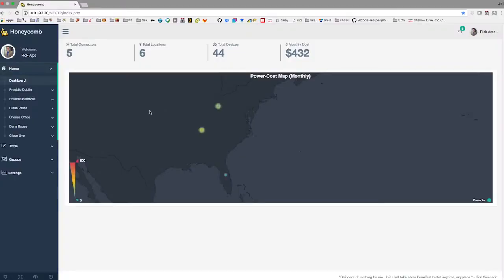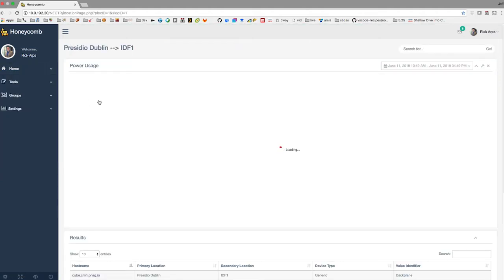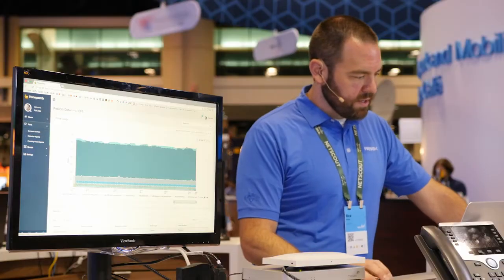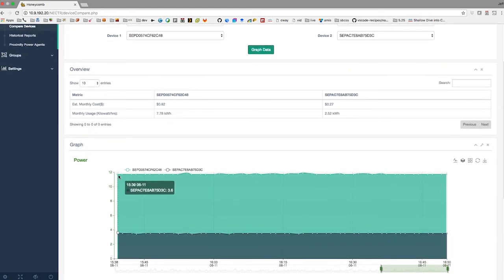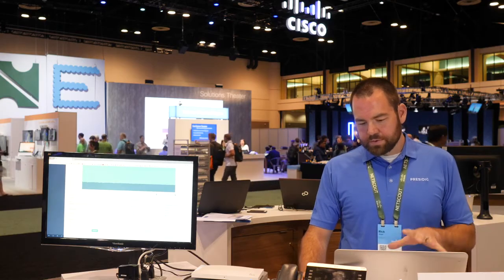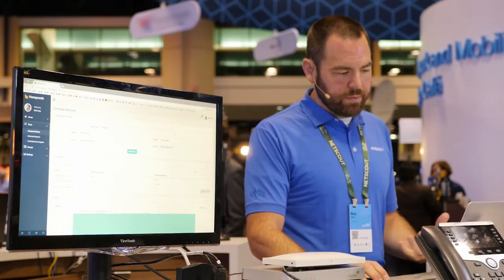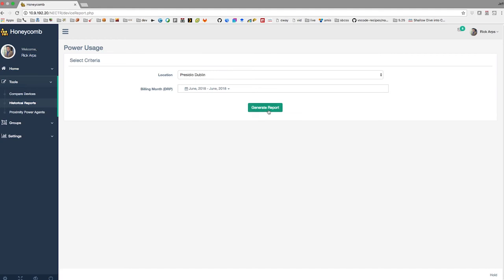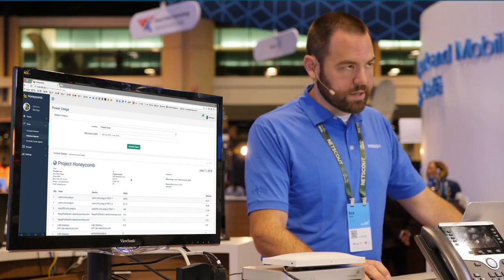Presidio and DNA Center open platform – Analyze and optimize power usage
Rick Arps, Practice Manager demonstrates the power of code + Cisco DNA Center